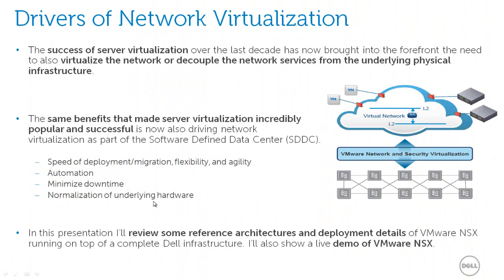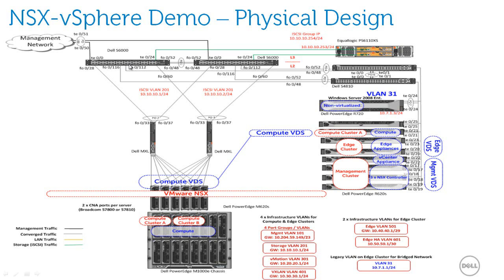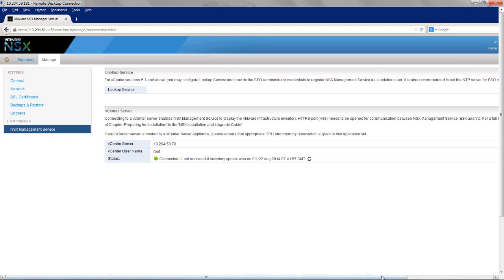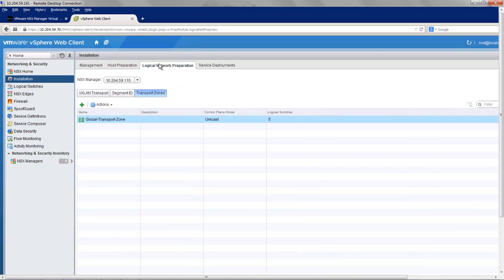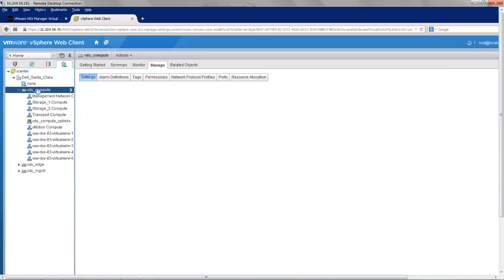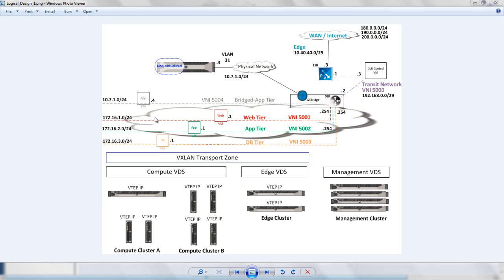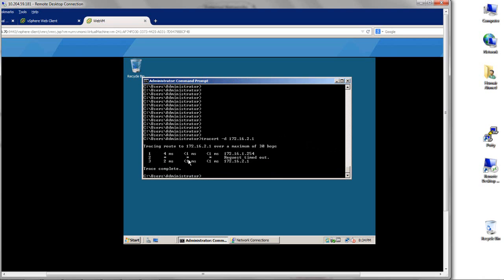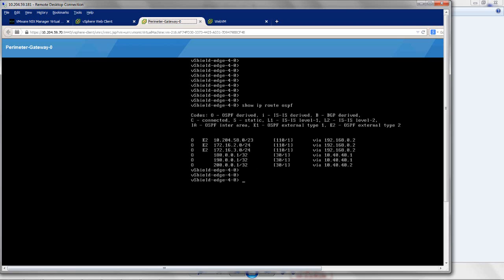Network Virtualization with Dell and VMware NSX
Dell and VMware have partnered to provide a solution for the Software Defined Data Center (SDDC) using VMware NSX network virtualization technology running on top of reliable Dell servers, networking, and storage infrastructure.

For the Network Virtualization with Dell Infrastructure and VMware NSX reference architecture and to learn more about Dell and VMware,